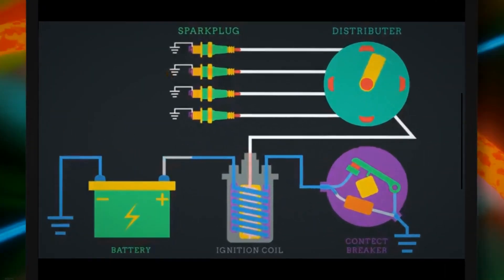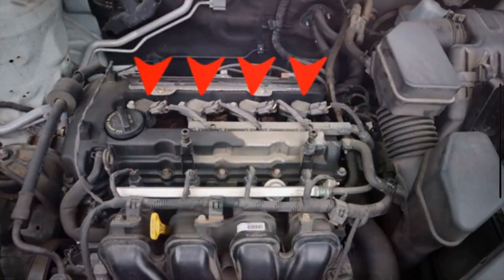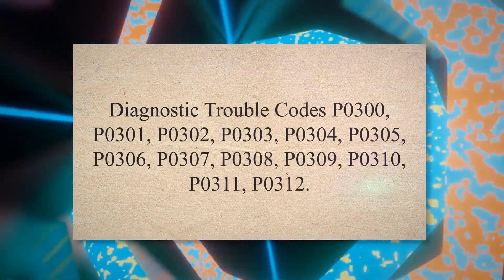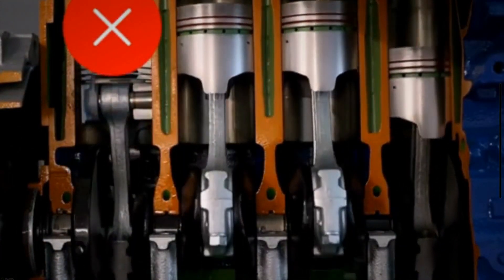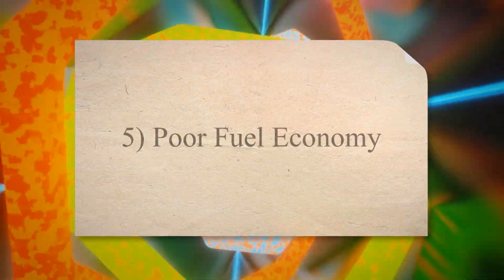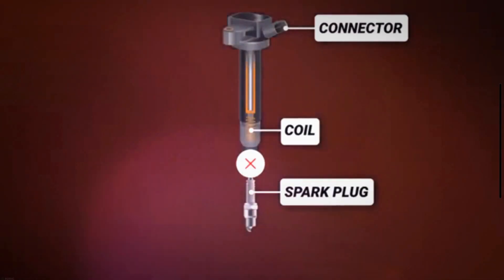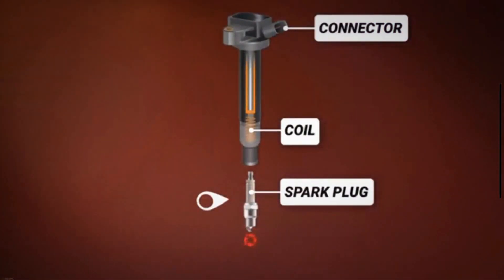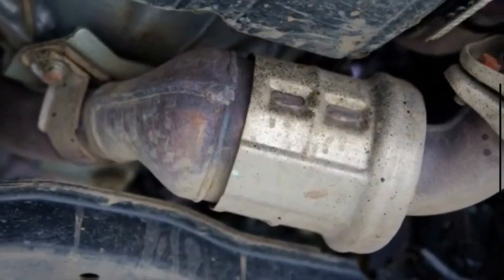8 SYMPTOMS OF A BAD IGNITION COIL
In this video, you will learn the 8 bad ignition coil symptoms. This video also explains the location and replacement of the ignition coil. Watching this video will help you how ignition coils work. This video also explains the causes of bad ignition coil.

Symptoms Of A Bad Ignition Coil
1) Check Engine Light
2) Misfiring Engine
3) Stalling Engine
4) Rough Idle
5) Poor Fuel Economy
6) Rough Acceleration
7) Hard Starting Engine
8) Exhaust Smells

--- Time Stamp --
00:00 - Introduction
00:32 - Ignition Coil Location
00:47 - Bad Ignition Coil Symptoms
00:53 - Check Engine Light
01:34 - Misfiring Engine
02:04 - Stalling Engine
02:29 - Rough Idle
02:48 - Poor Fuel Economy
03:08 - Rough Acceleration
03:29 - Hard Starting Engine
04:02 - Exhaust Smells

Search terms and questions you might be thinking related to a bad ignition coil are:

driving with a bad ignition coil
bmw ignition coil failure symptoms
What are the signs of a bad ignition coil?
bad coil pack symptoms
honda accord ignition coil symptoms
bad ignition coil symptoms
how long do ignition coils last
failing coil pack symptoms
bad ignition coil symptoms chevy
how to tell which coil pack is bad
what does a bad ignition coil look like
What is the life expectancy of ignition coils?
ignition coil replacement
ignition coil test
ignition coil tester
ignition coil spark
P0301
P0350
P0362
P0300
P0300 random/multiple cylinder misfire detected
P0302
P0303
P0304
symptoms of a failing ignition coil
bad coil
when to replace the ignition coil
how to test ignition coil
P0306
P0308

If you want to read more about this issue, check out our blog post